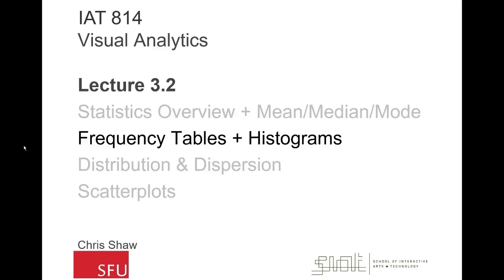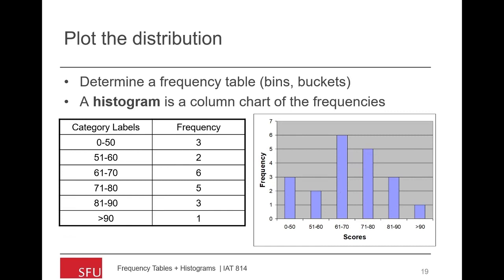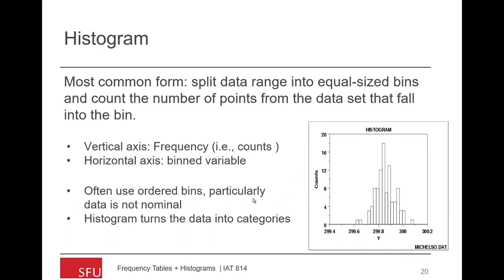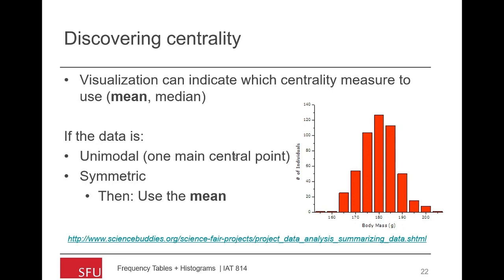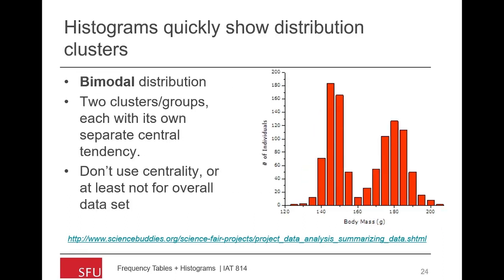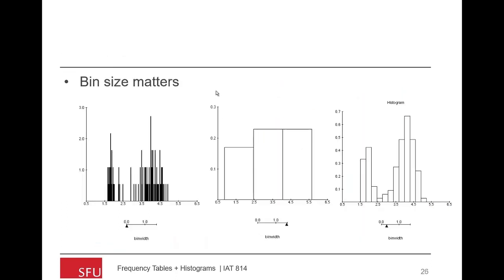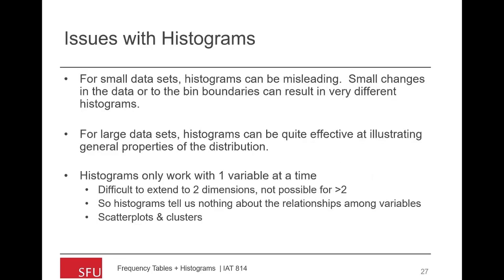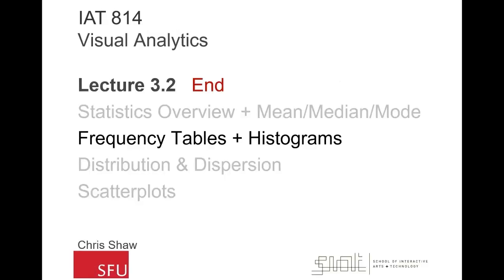IAT814 Lecture 3.2 Histograms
Chris Shaw